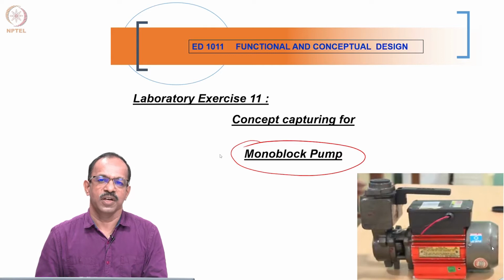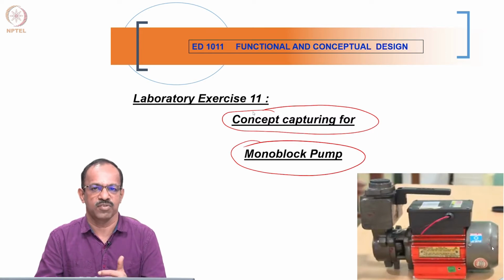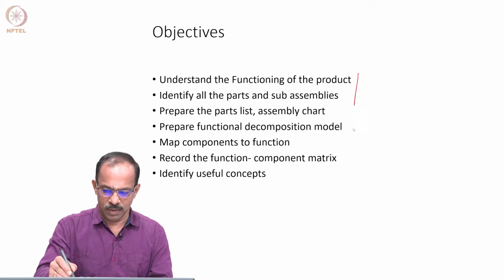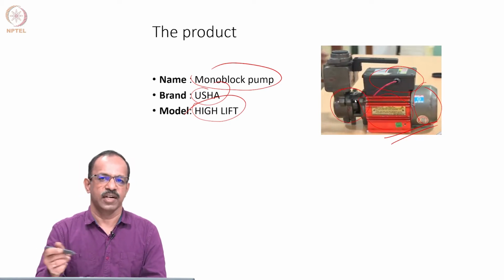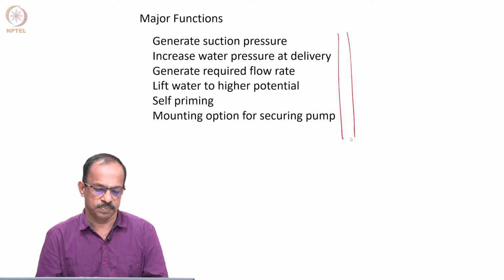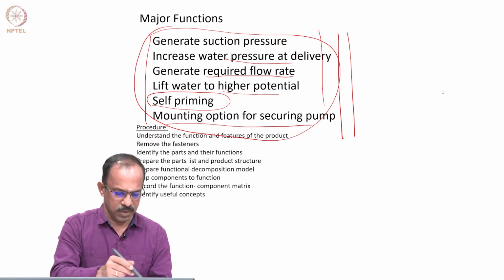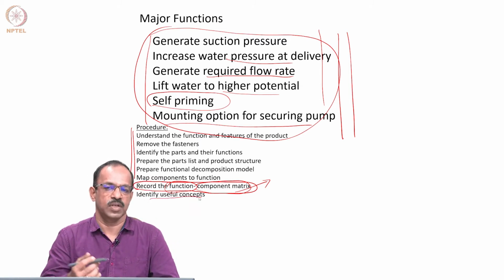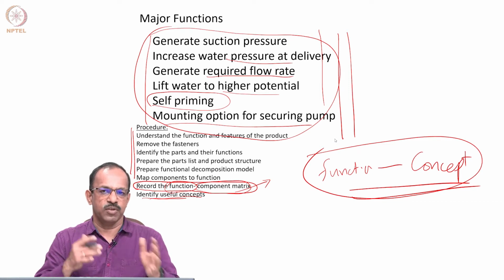#38 Laboratory Exercise - 11 | Functional and Conceptual Design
This lab exercise focuses on dissecting a Monoblock pump, a common type of centrifugal pump used for various applications. The exercise encourages students to identify and analyze the key design concepts employed in the pump's construction and operation.
Students will:
Disassemble the Pump: Carefully take apart the Monoblock pump, identifying and documenting each component and understanding its function within the overall assembly.
Analyze Design Concepts: Study the design principles and mechanisms employed in the pump, such as the impeller design, volute casing, shaft sealing mechanisms, and motor integration.
Explore Alternative Concepts: Consider potential variations and improvements to the pump's design, evaluating alternative concepts for specific functions or sub-assemblies.
This hands-on lab encourages students to develop their understanding of pump technology, analyze design concepts, and explore potential design innovations.